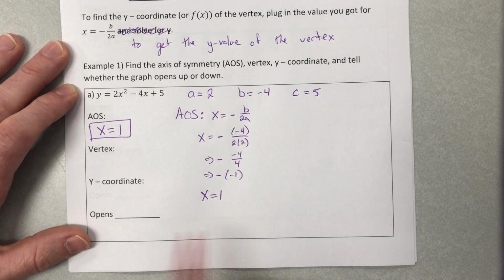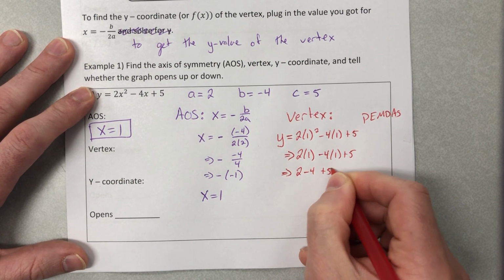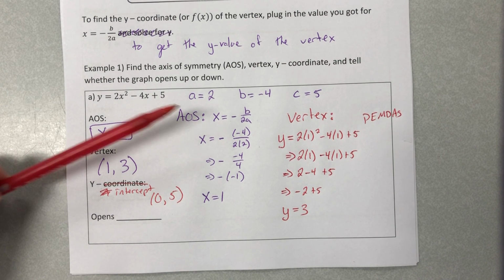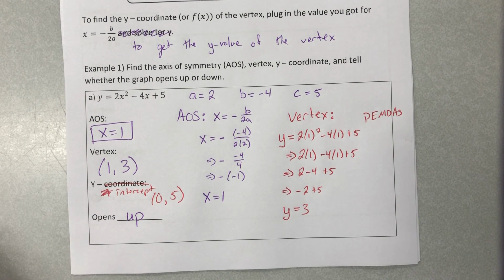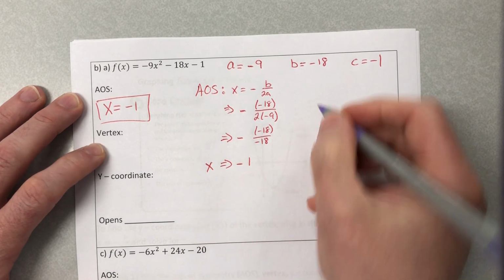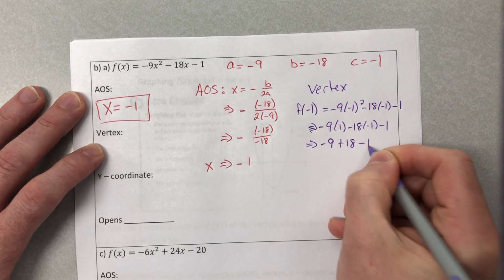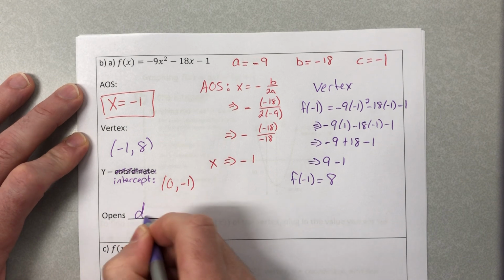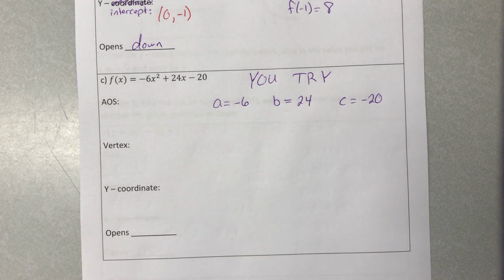8.3 Day 1